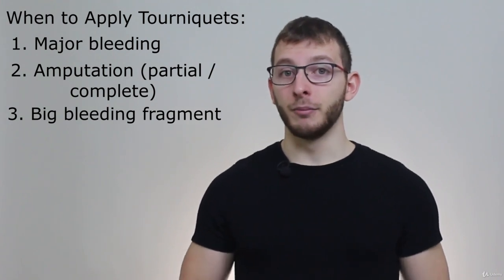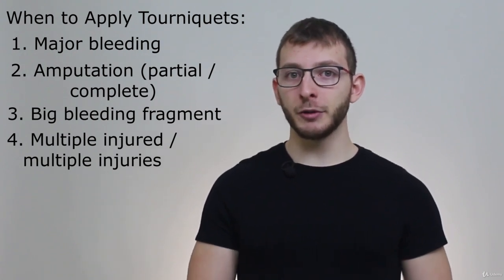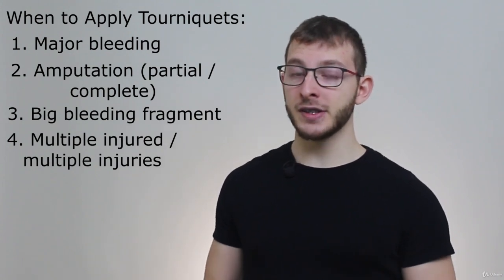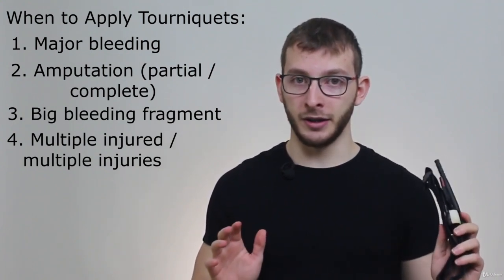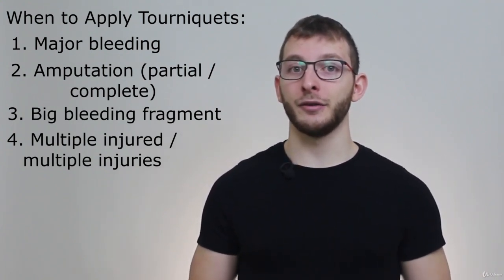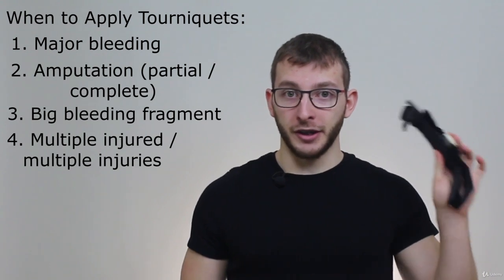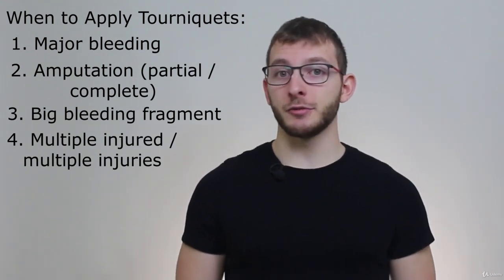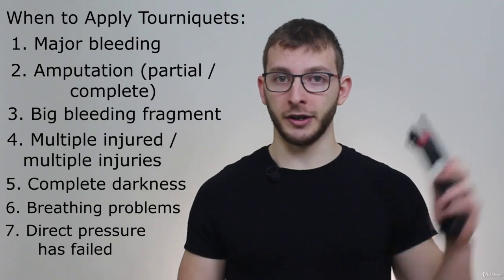2. How to Stop Bleeding - Indirect Pressure